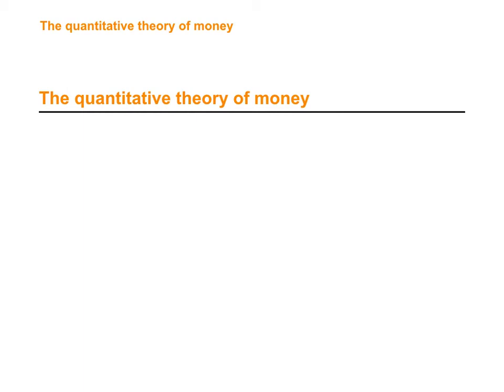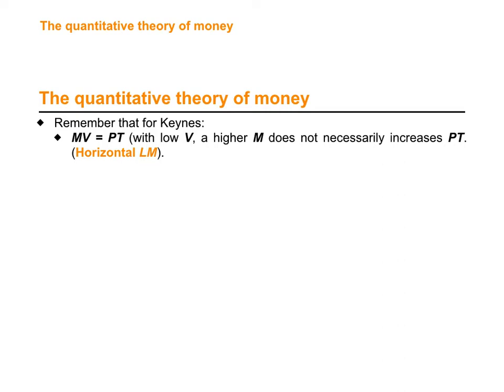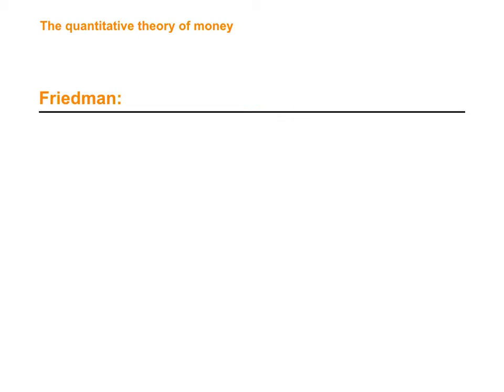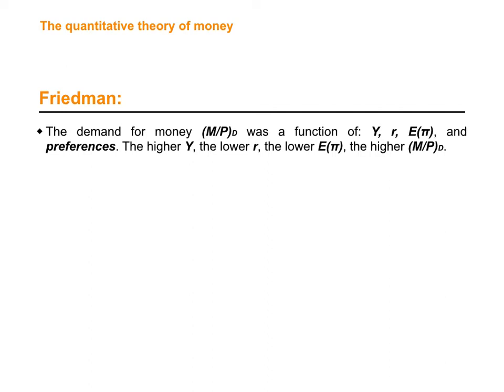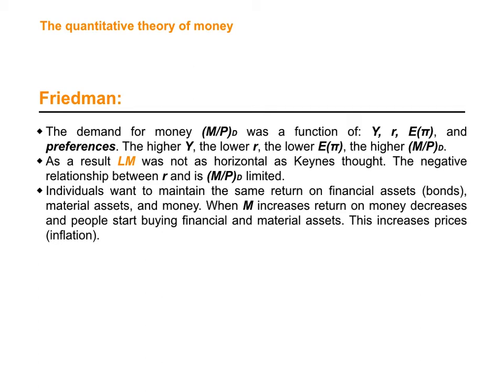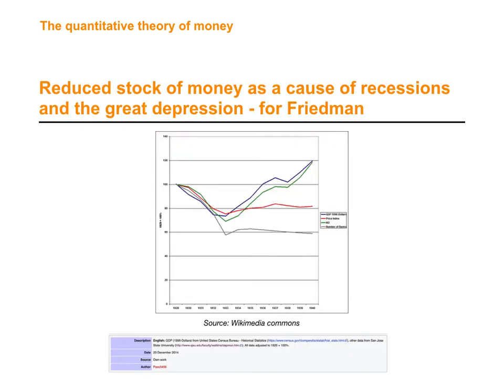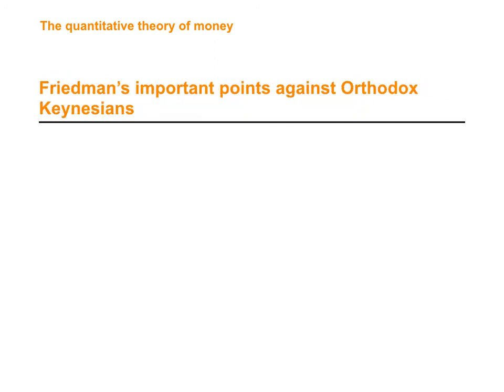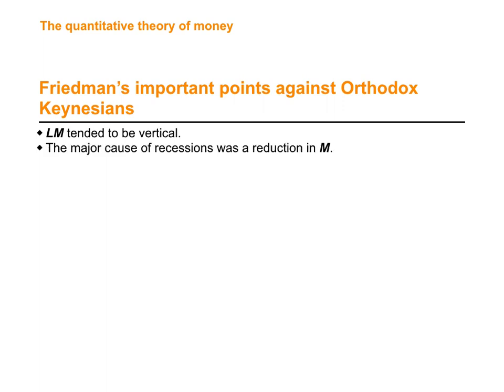The quantitative theory of money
The quantitative theory of money, Expectations, IS, LM, Liquidity trap, Milton Friedman, Keynes, Great Depression. Money supply.